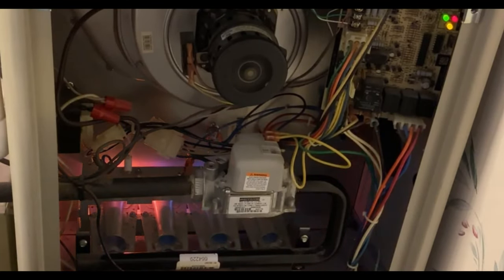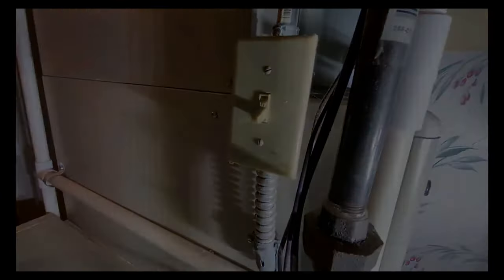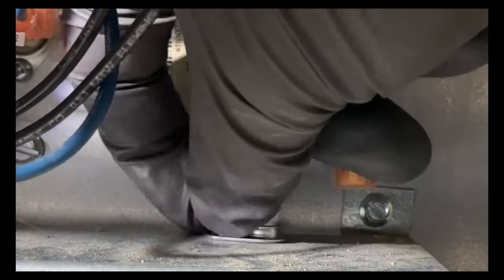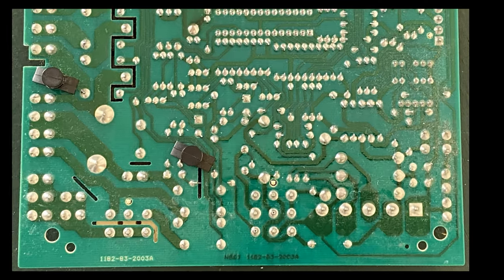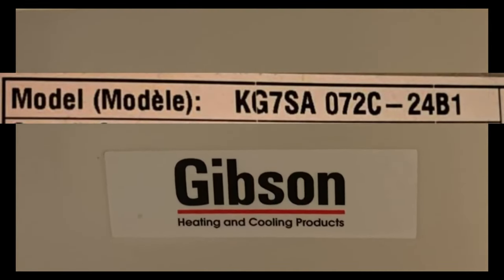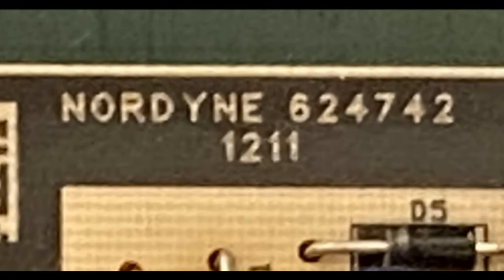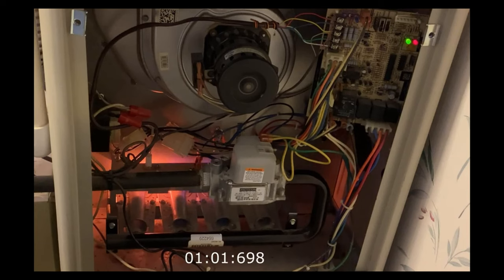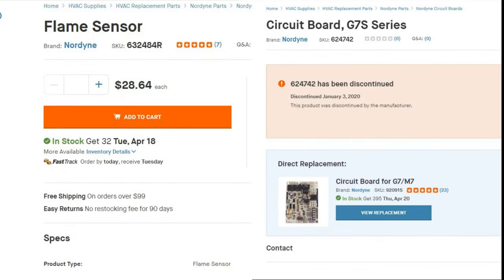Gibson Furnace Won't Stay On (Repair and Parts List)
Is your Gibson furnace not staying on or repeatedly turning on and off?  The flame sensor or the control board might need to be replaced.  The control boards on this Gibson model (# KG7S 072C-24B1) commonly develop cracks in the solder joins causing the board to fail.  Below are the part numbers for these two parts.

Gibson Furnace Model # KG7SA 072C-24B1

Nordyne Circuit Board for G7/M7 # 920915 (substitute part for discontinued control board # 624742 )